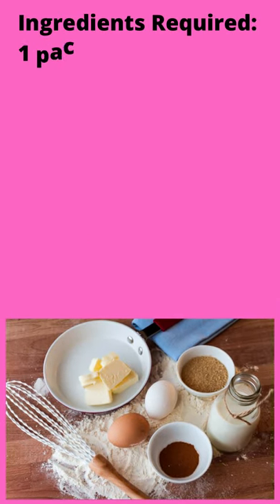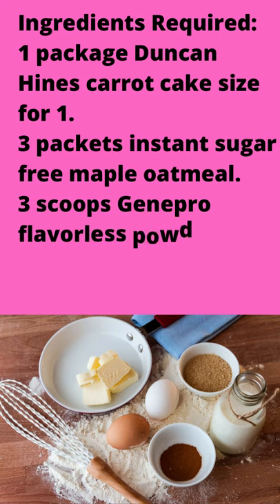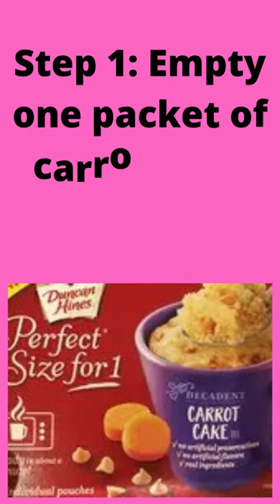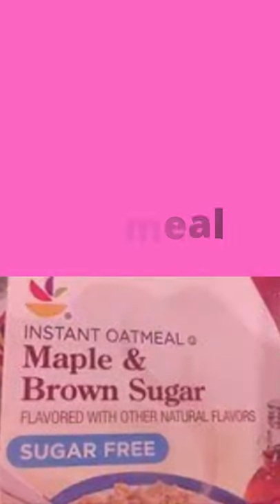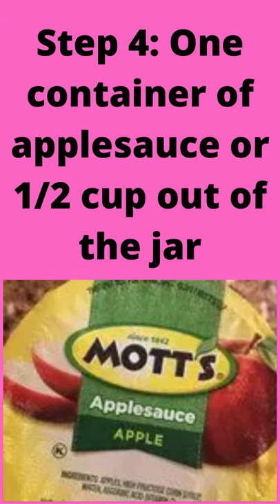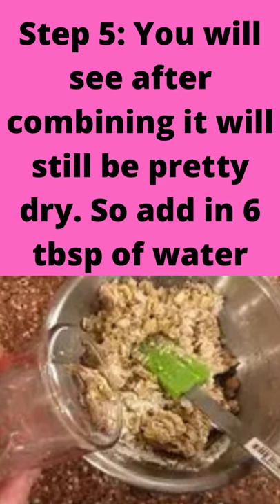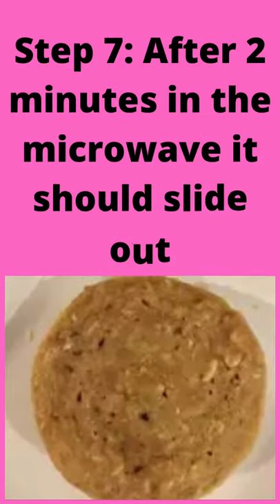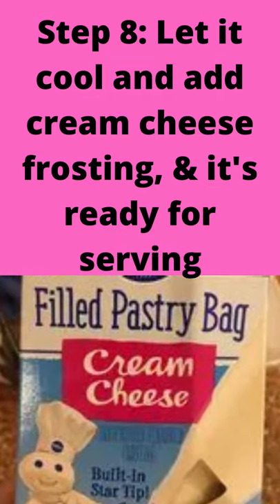How To Make Carrot Cake in 8 Easy Steps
Ingredients Required:

1 package Duncan Hines carrot cake size for 1.
3 packets instant sugar-free maple oatmeal.
3 scoops Genepro flavorless powder.
1 (4 oz) applesauce.
6 tbsp water.

Step 1: Empty one packet of carrot cake mix into a bowl.

Step 2: Add 3 packs of sugar-free oatmeal.

Step 3: Add 3 scoops of genepro.

Step 4: One container of applesauce or 1/2 cup out of the jar.

Step 5: You will see after combining it will still be pretty dry. So add in 6 tbsp of water.

Step 6: Divide into 3 microwave-safe containers sprayed with PAM.

Step 7: After 2 minutes in the microwave it should slide out.

Step 8: Let it cool and add cream cheese frosting, & it's ready for serving.

Click Here To Discover How The Foods You're Eating Every Day Are Making Your Fat Cells SICK ...Making it IMPOSSIBLE to lose weight

Check out how the latest discovery of excess fat, unwanted weight gain, premature aging, and disease could do to your body and how you could overcome them

Check out how to easily cook Delicious Keto Diet Meals in a matter of minutes